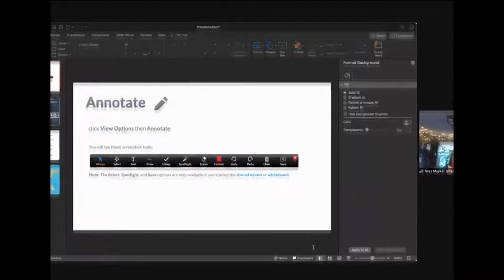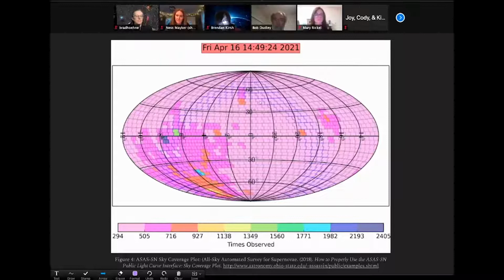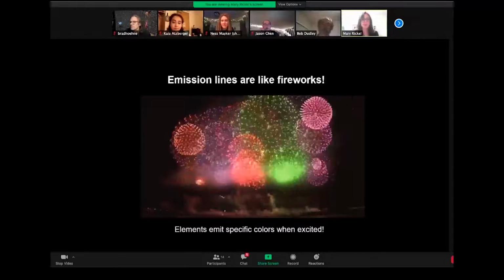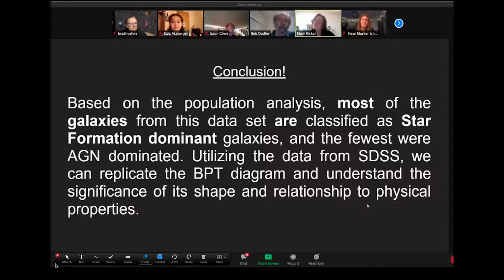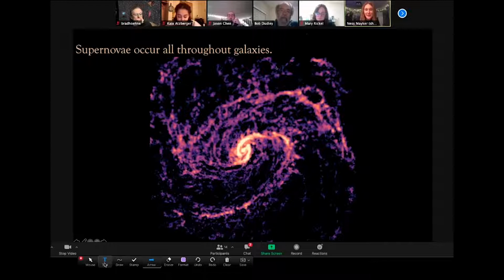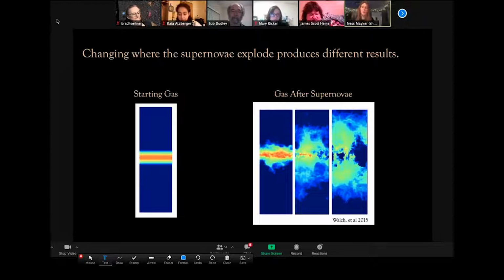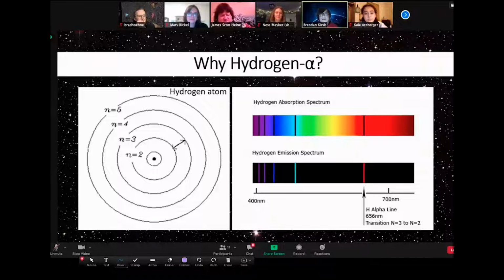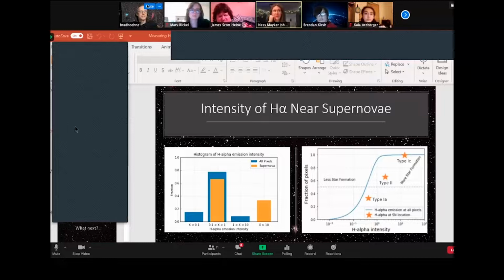CAS: Polaris Mentorship Program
The Columbus Astronomical Society Hosts the Polaris Mentorship lectures- Four, interactive, lectures by students at the Ohio State University.